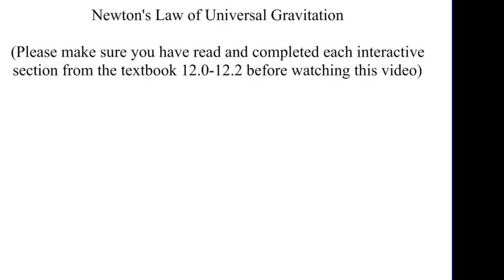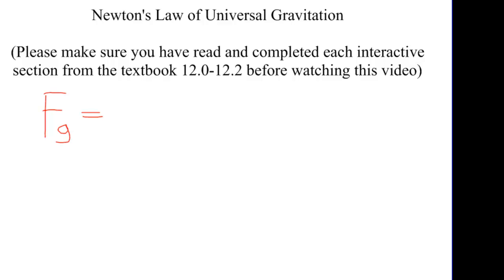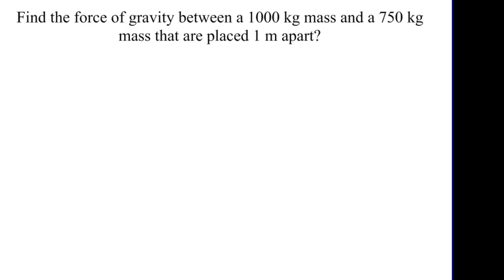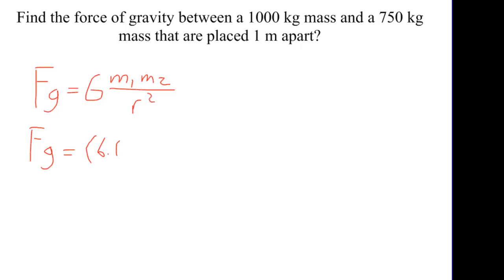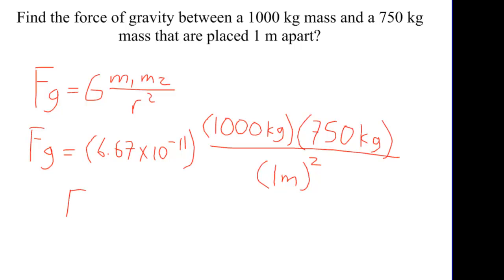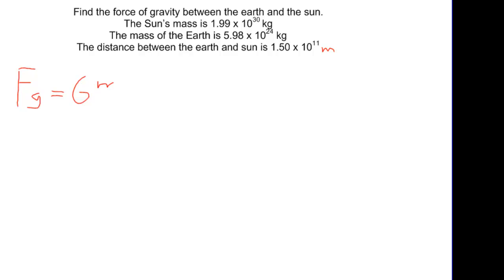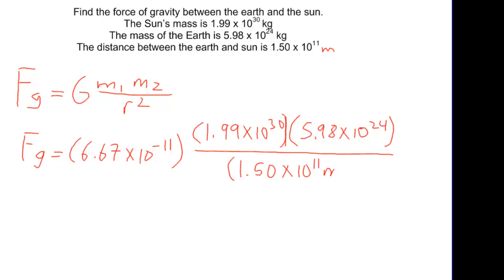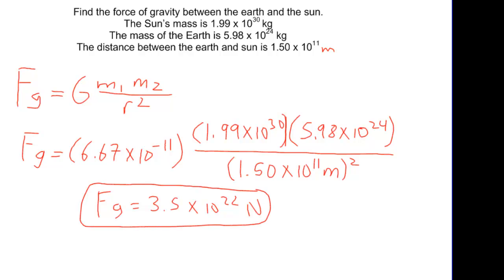Newton's Law of Universal Gravitation